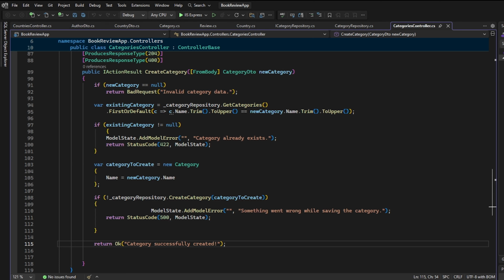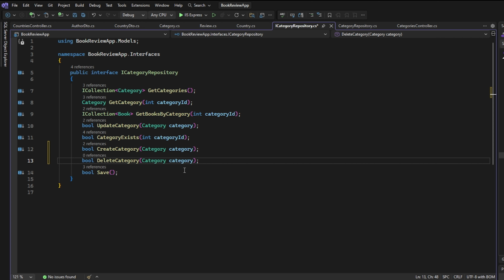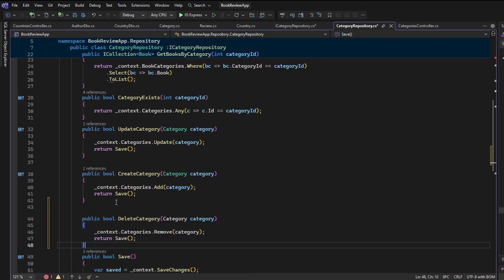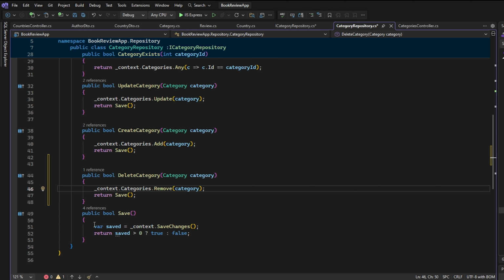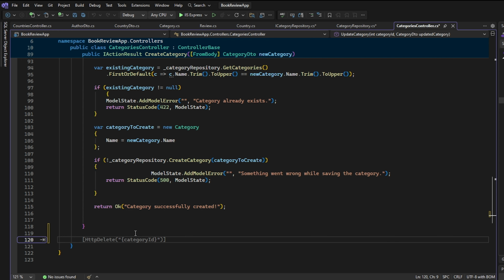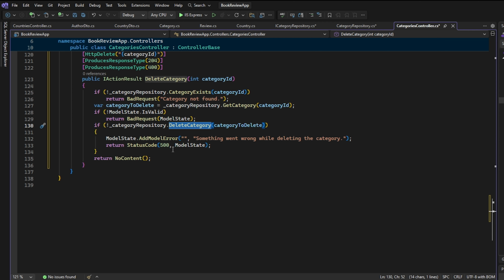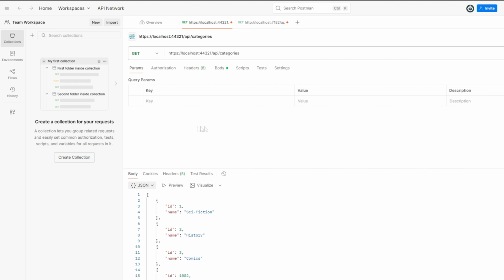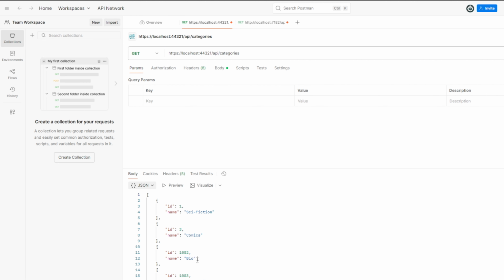ASP.NET Core 10 Web API DELETE Method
In this final video of the Book Review API Series, we add the HTTP DELETE method to our ASP.NET Core 10 Web API.
We implement the DeleteCategory method, connect it through the repository, and test everything inside Postman to ensure our category is successfully removed from the database.

By the end of this episode, you’ll have a fully functional CRUD API using Entity Framework Core, C#, and clean architecture principles.